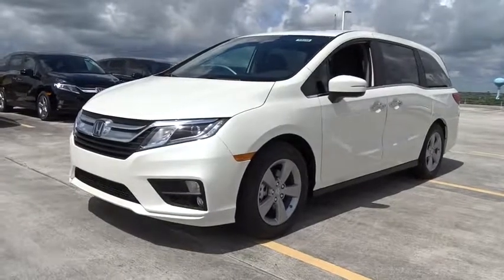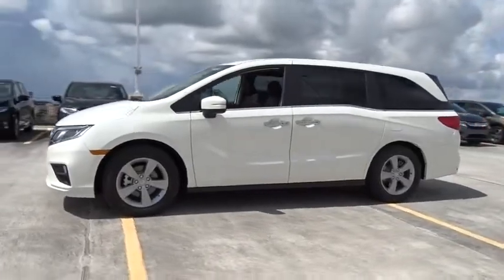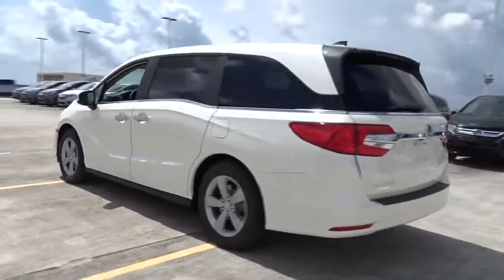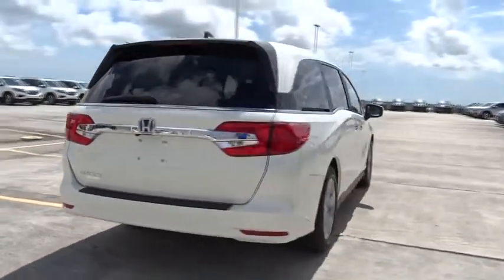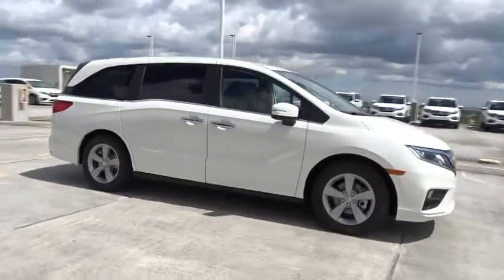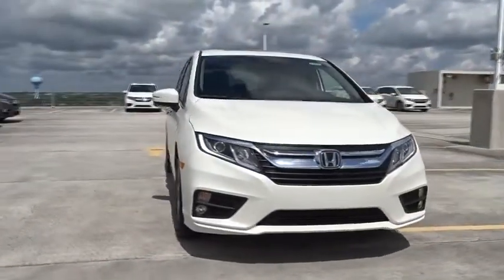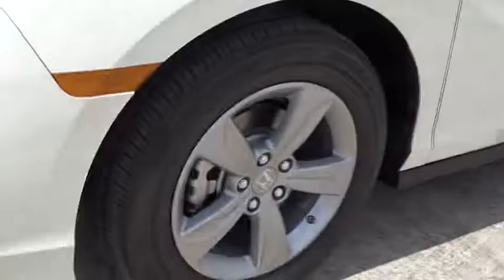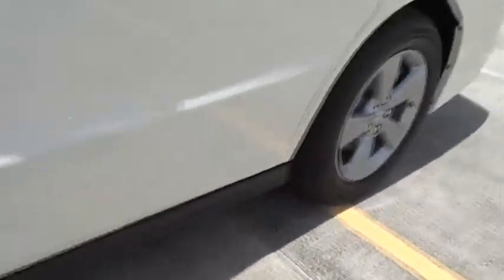2019 Honda Odyssey Homestead, Miami, Kendall, Hialeah, South Dade, FL 59498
White Diamond Pearl New 2019 Honda Odyssey available in Homestead, Florida at Largo Honda. Servicing the Miami, Kendall, Hialeah, South Dade, FL area.

Largo Honda
554 NE 1st Ave

All the right ingredients!!! This fine 2019 Honda Odyssey EX-L seeks the right match... New Inventory!!! Safety equipment includes: ABS, Traction control, Passenger Airbag, Curtain airbags, Front fog/driving lights...Other features include: Leather seats, Bluetooth, Power locks, Power windows, Heated seats... Largo Honda Home Delivery for Less!